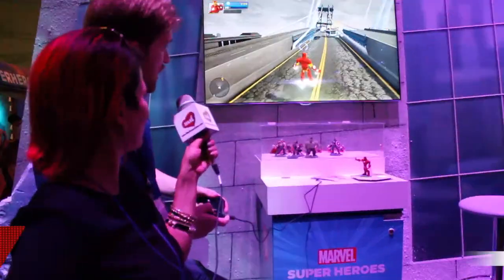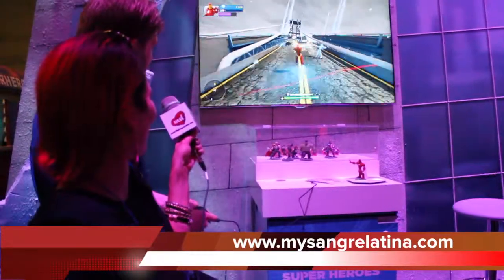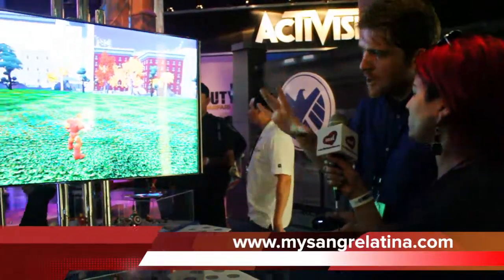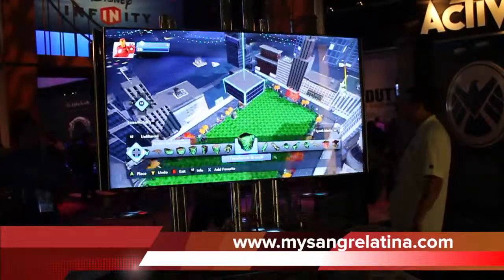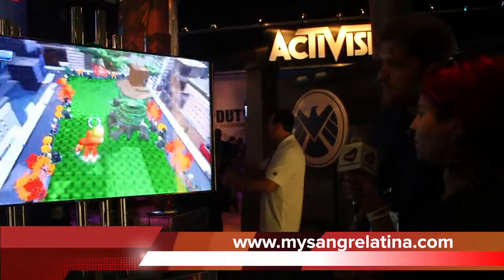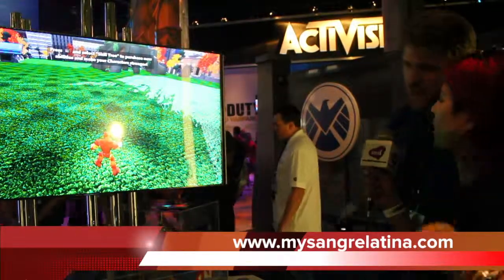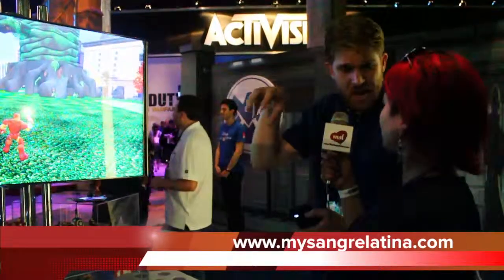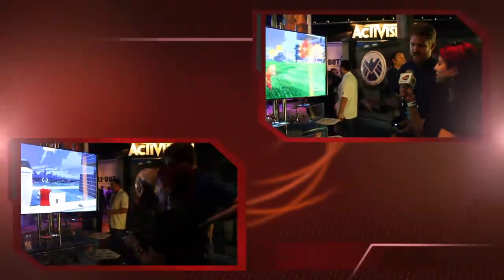2014 Marvel Super Heroes Video Game Preview